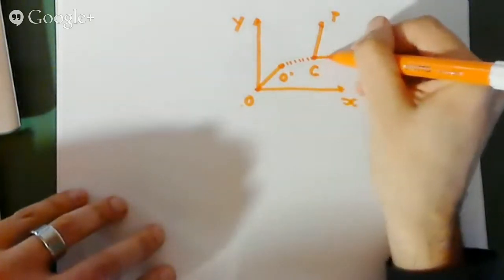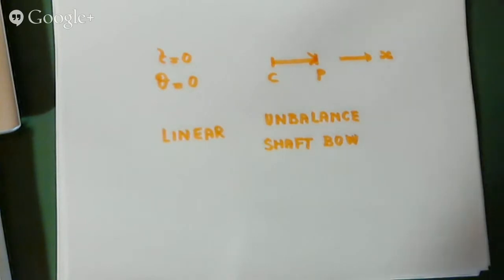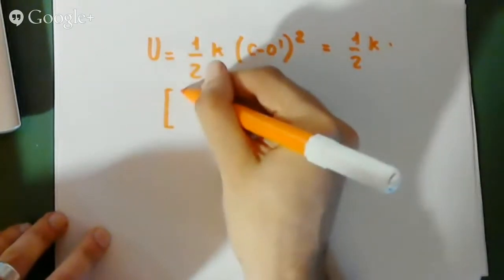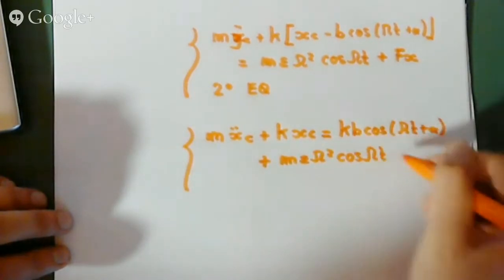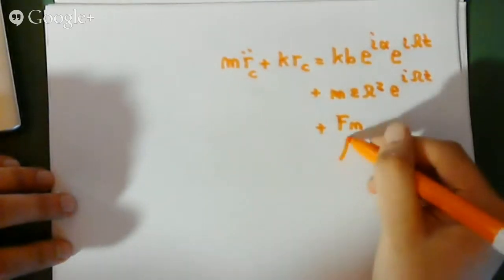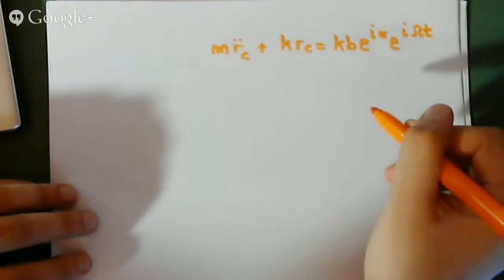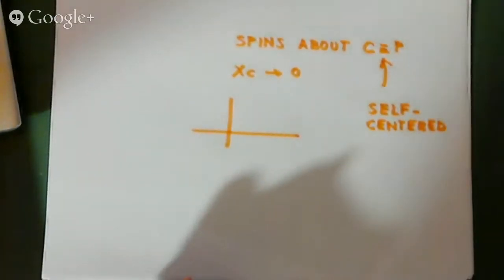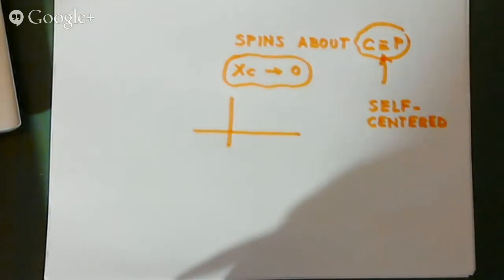Ge.5 Jeffcot Rotor with shaft bow